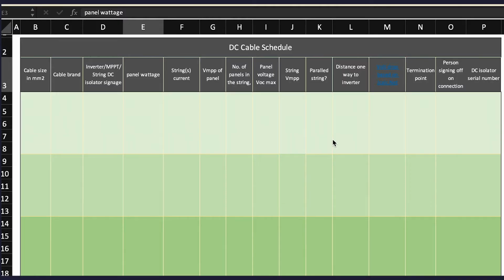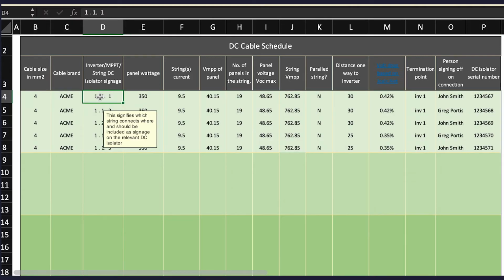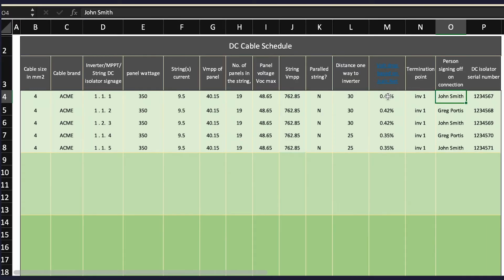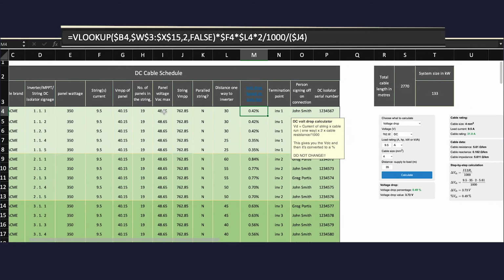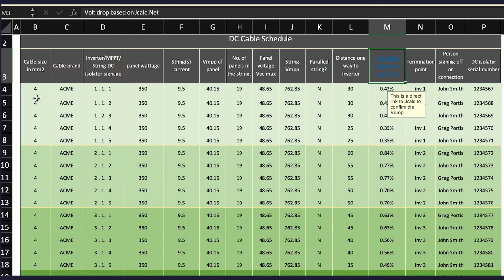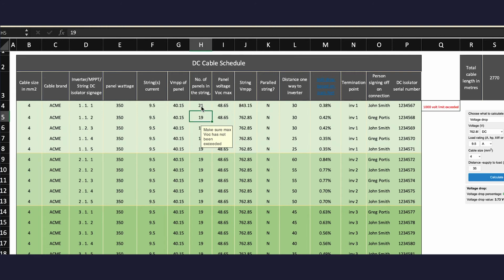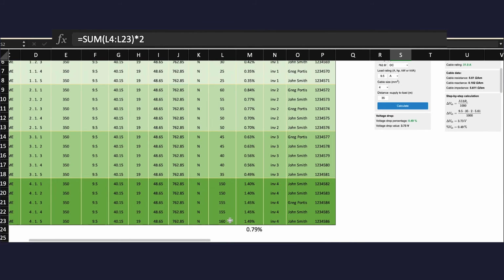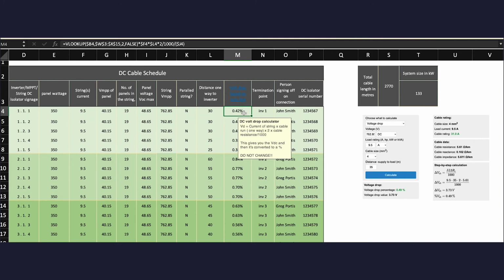How to Create a DC Cable Schedule Spreadsheet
All solar projects require a DC cable schedule and we show you what to include and how to construct one using a spreadsheet approach.